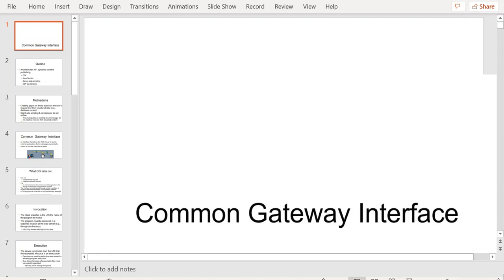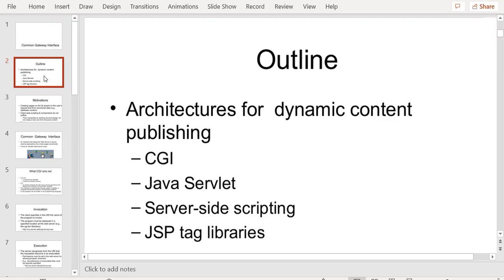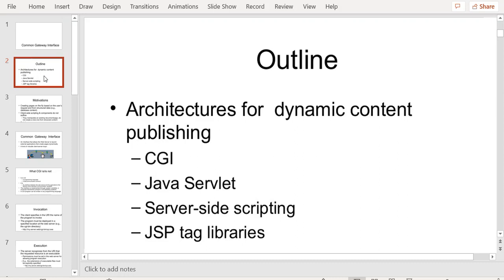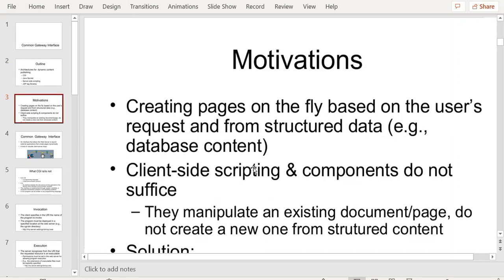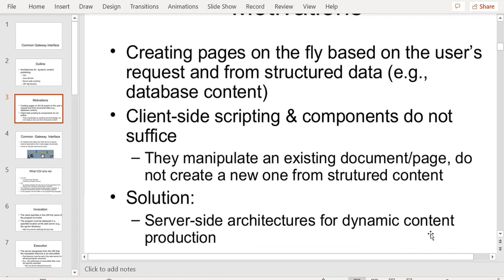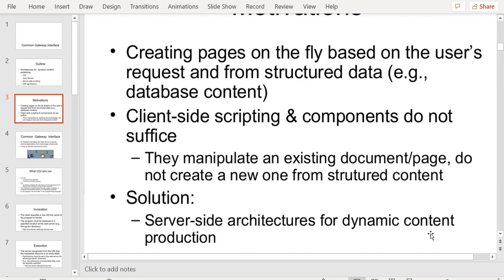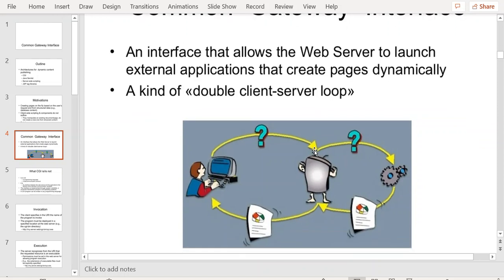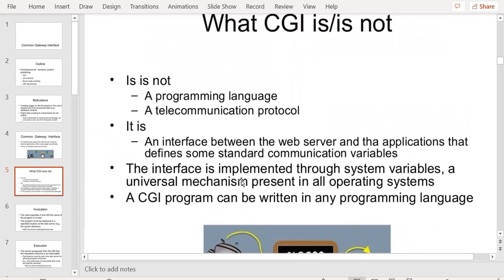Common Gateway Interface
Video Lecture by Dr.S.Arun Mozhi Selvi Professor/ CSE Department